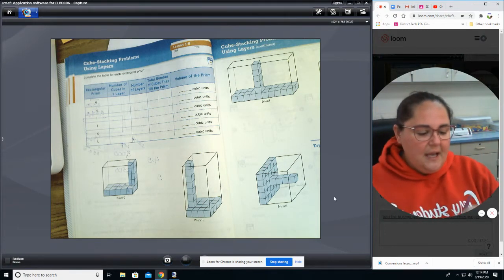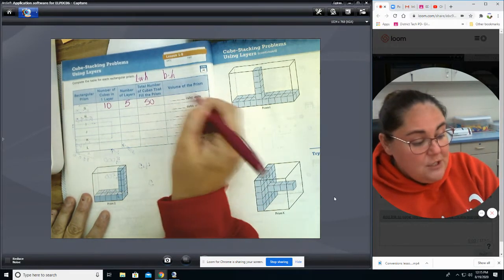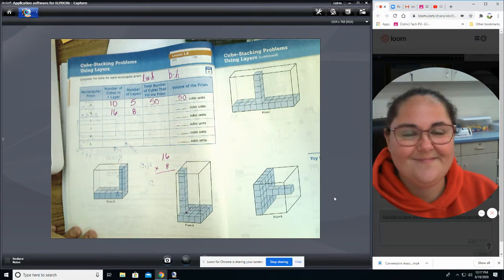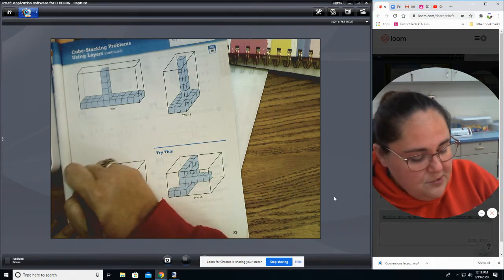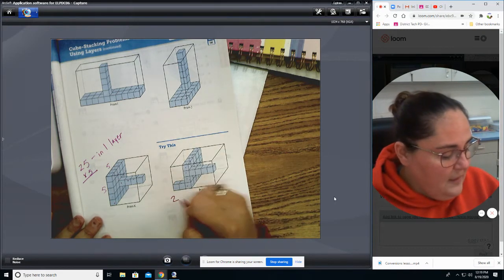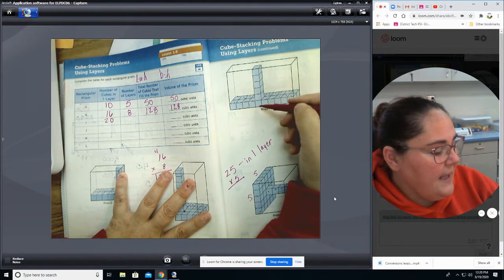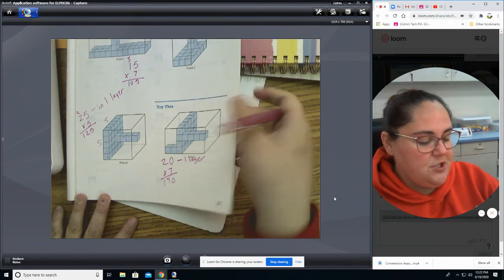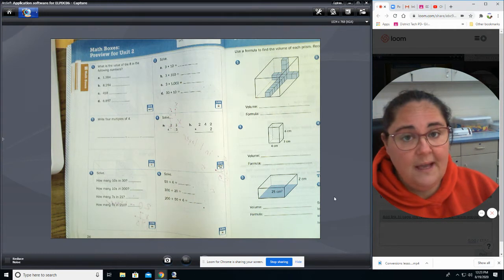Volume lesson Every Day Math 1.8 Lesson part 2